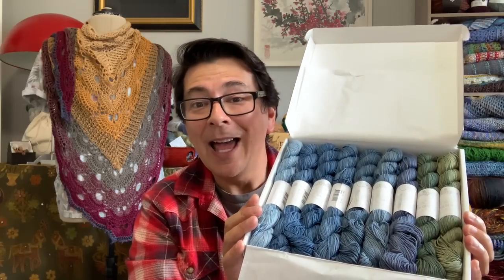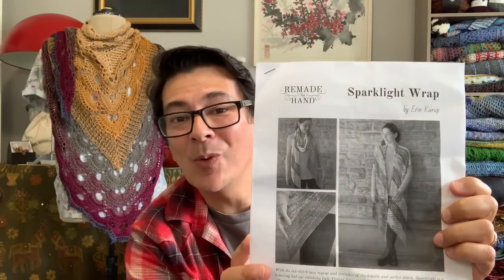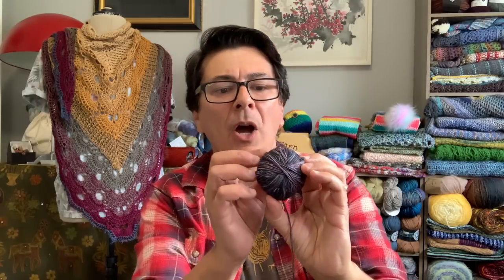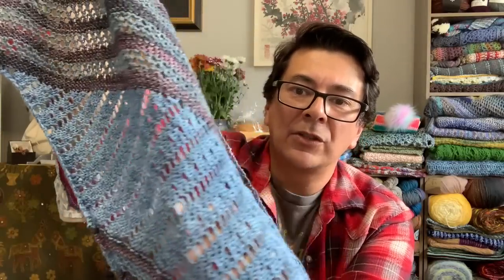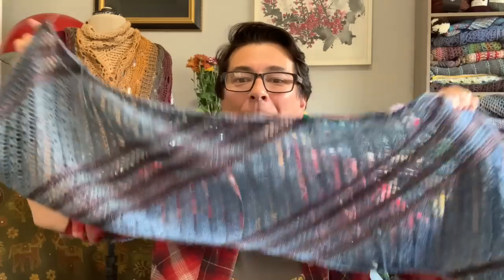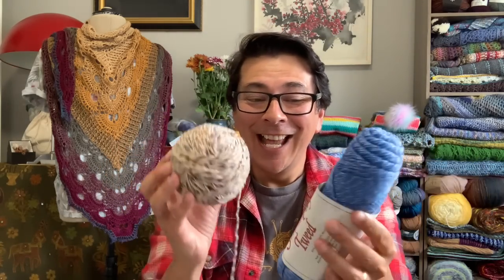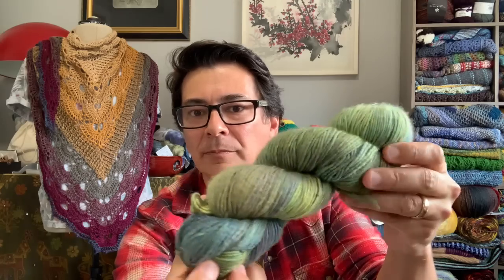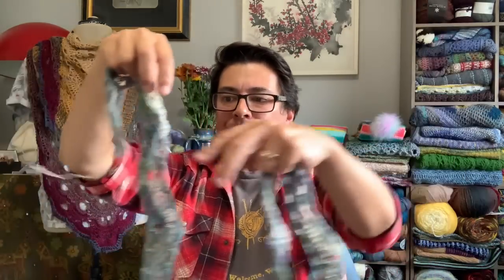156 Yarn Video - WIP Ville, Murals of Courtenay and Chemainus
It’s been a busy week and I am living in WIP Ville! Hours of crafting time, through the evenings and in my lunch breaks, but nothing is finishing… LOL! I’m close though and want to catch you up on progress, new learns and helpful tips on online tutorials - right down to washing rustic wools to get them to soften up.

There are four projects in the works:
- A redo on a sweater and has been in the plans for almost 2 years has one sleeve to go.
- A knit pattern called Sparklight Wrap by Erin Kurup is 4 minis down - 3 to go.
- A new cast on knit pattern called the Murano Square Shawl by Stitchnerd Designs
- A crochet design I’m writing up called the Festive Dragon Wrap - Prototype 2.0 is in the works.
(This is doubling up for Setta’s 2022 Calendar CAL month of June celebrated YouTuber

I also catch you up on some highlights of my time over August, so if you are interested in some snap footage and photos, stick around until the end.

I hope you are staying well and happy.

Here’s a link to the Unboxing of my Pleta purchase of Stenli Yarn - plus the beautiful shawl called The Post Virus Shawl by Crystal over @BAGODAYCROCHET

Patterns and Tutorials mentioned in this video (In no particular order):
PDF Pattern

Tin Can Knits – 1 x 1 Rib Knit Stitch with Slip Stitch in 2nd colour
(Watch the video tutorial on slip stitches)

Yarn stores and crafters mentioned (In no particular order):
Knitpicks - Hawthorne Kettle dyed - Lent
Hobbii - Lucky Grab Cake Bag, and Erika Knight (Born in Britain) Gossypium Cotton - Colour 01 and 17
Lion Brand - Comfy Cotton Blend - Driftwood
Little Knits - Brown Sheep Yarn Co - Serendipity Tweed - Rain Drop, and Elle Rae Sun Kissed Pure Cotton - Colour Seashell
Scheepjes - Skies Light 100% Premium Cotton mini set - used the Cirrus, Altocumulus, Cumulus and Altostratus minis
Noro Yarn - Kureopatora - Colour 1072
Bendigo Woollen Mills - 8 Ply 100% Wool - colour Rustic Mustard
Uptown yarns - Cascade Cherub Aran - Colour 602 and Eucalan Lavender wool wash

Thank you to these special friends who sent me happy mail:
Karen Miller, USA - for the magnify glass and the Furls 5mm Hook
Crystal from Illinois, USA - for the Noro Kureopatora yarn
Jane from CA, USA - Murano Squares (Boomerang) Shaw | Stitchnerd Designs (knit pattern)
Simone and Justine, Victoria, Australia - for the Bendigo Woollen Mills Yarn
Mum in-law, Vancouver Island - for the Mount Cashmere Lavender wool wash

YouTube channels mentioned (In not particular order):
Crystal over  @BAGODAYCROCHET
Pamela over @PamelasCrochetKnitCorner1
Kevin and Ray over @NeedlesattheReadyPodcast
Setta over @SettasPlace
Terri over @YarnjoyPodcast